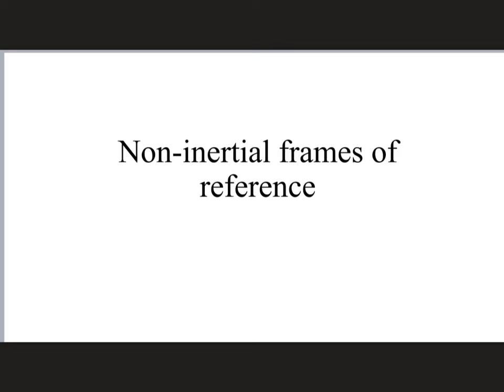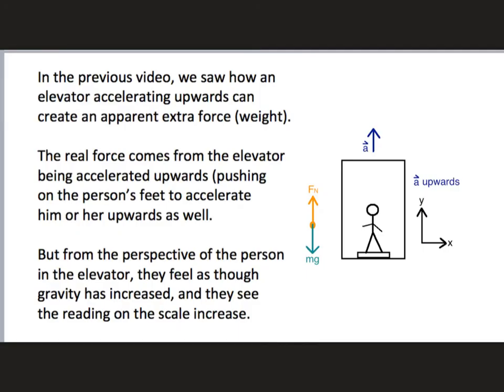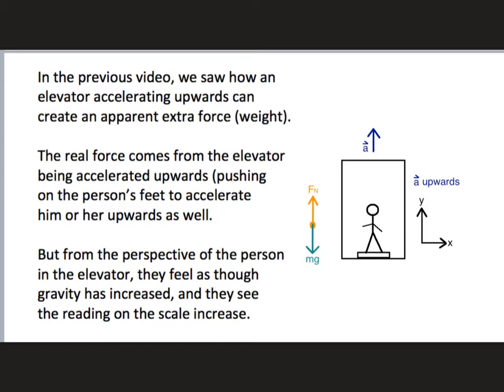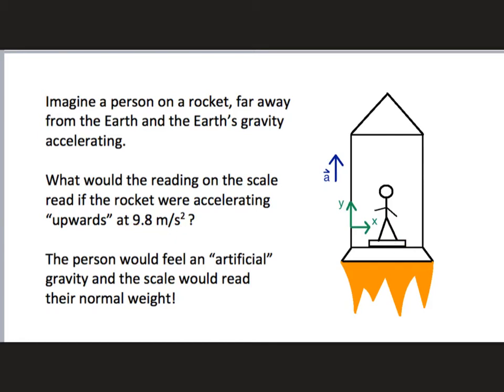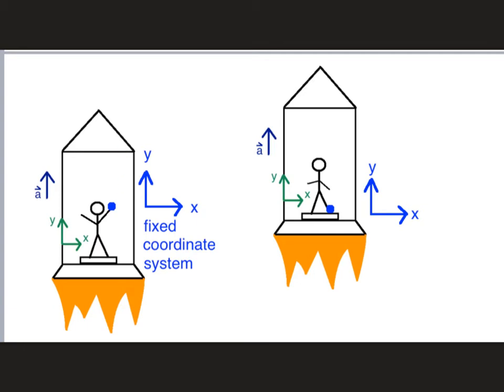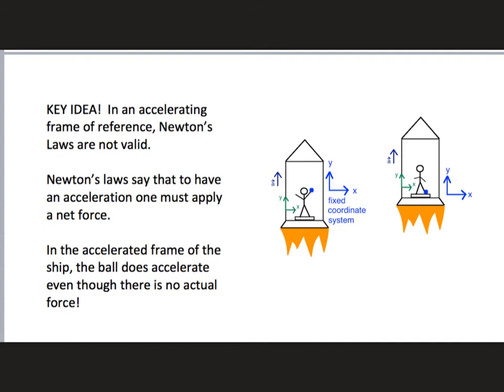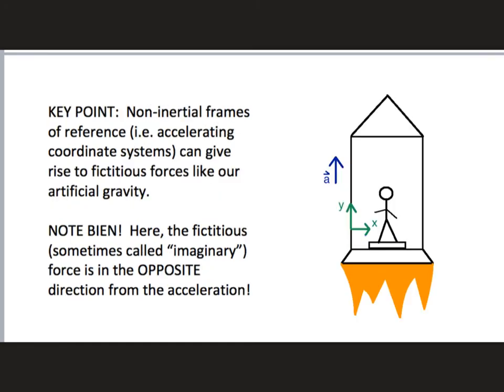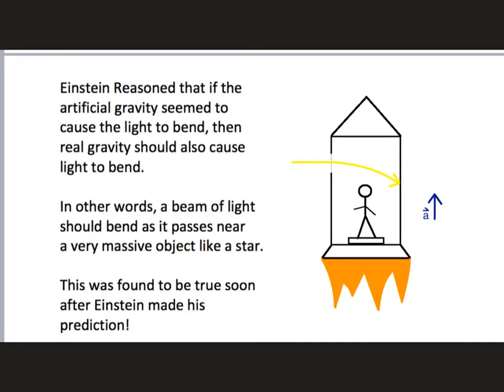Non inertial framesof reference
How to deal with accelerating frames of reference